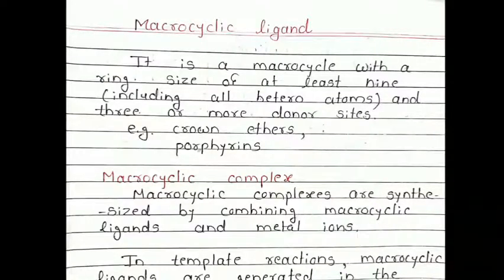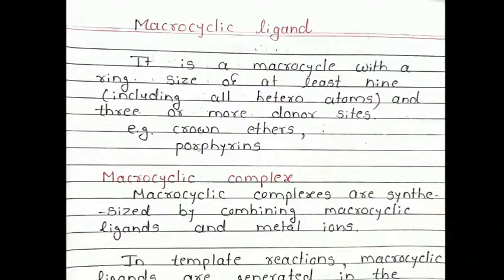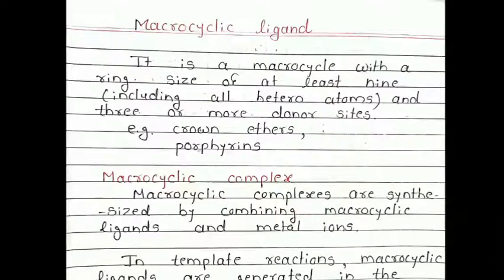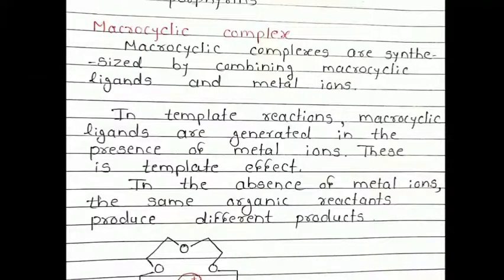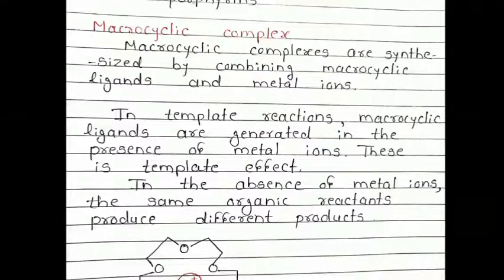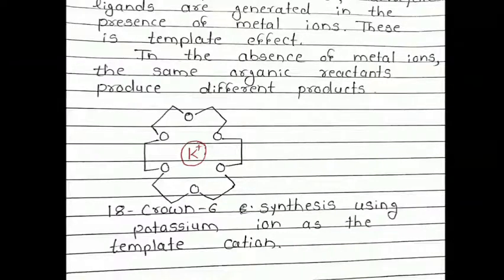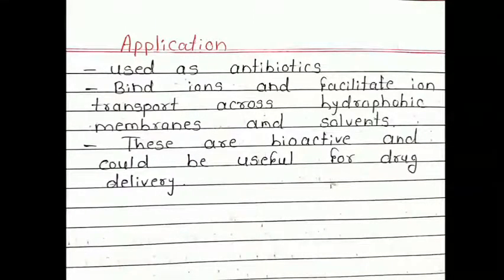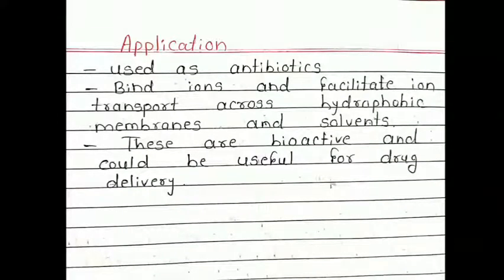Macrocyclic ligand, Macrocyclic Complex, their applications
Macrocyclic ligand, Macrocyclic Complex, Examples with their applications